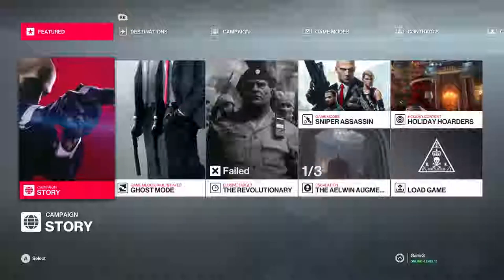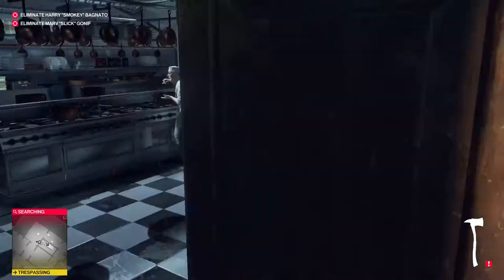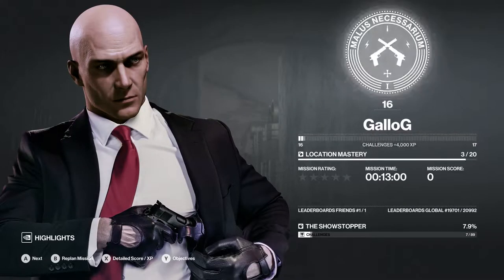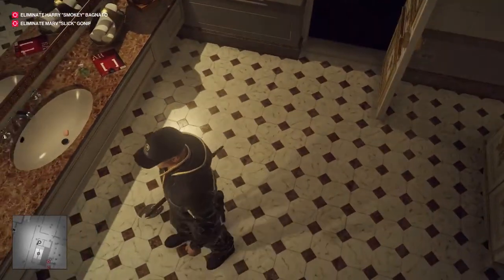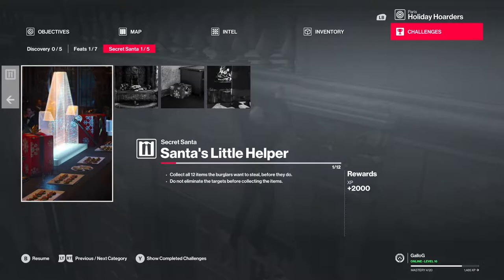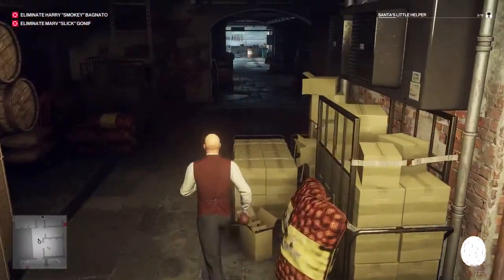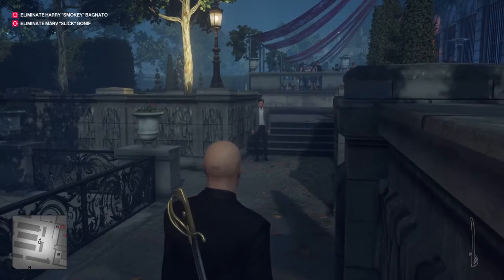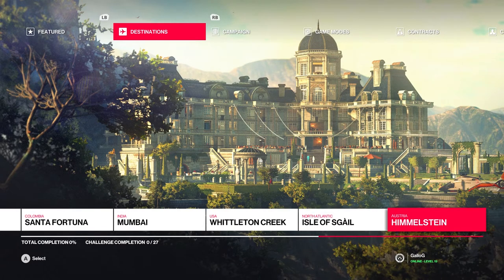SANTA'S GOTTA GET DIRTY - Hitman 2: Holiday Hoarders